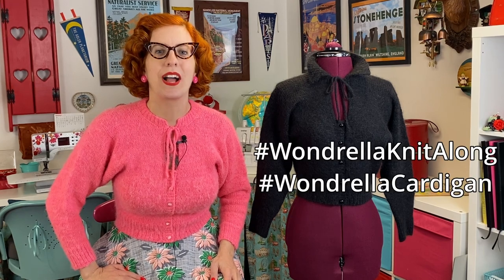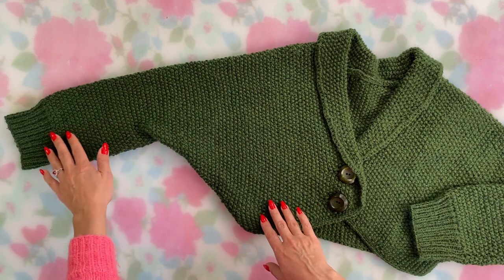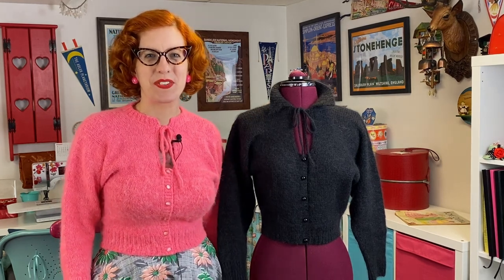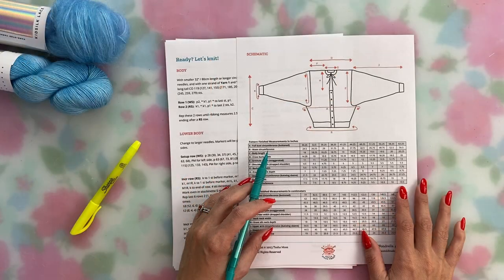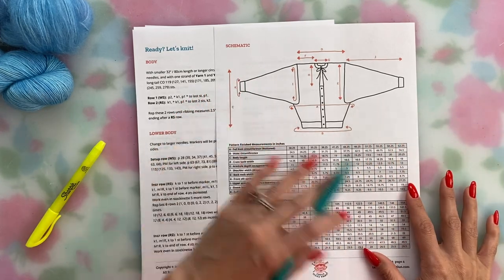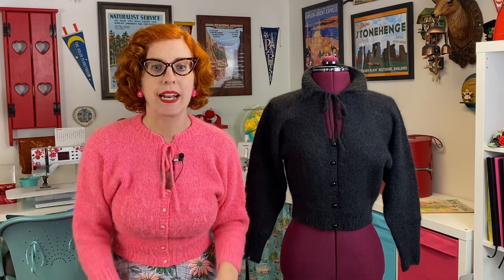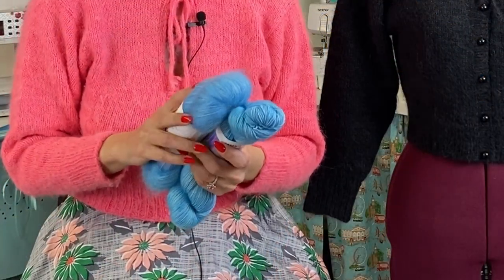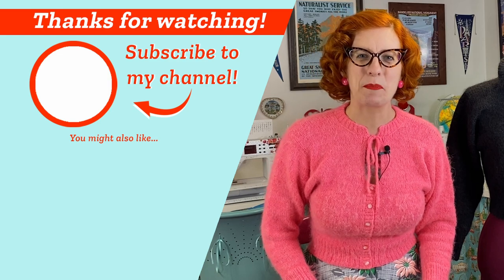Let’s knit a vintage style cardigan: Wondrella knit along!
Knit a vintage style sweater with me and join the Wondrella cardigan knit along! The KAL starts today and goes about 2 months. There’s also a private Slack channel! In Part 1 I cover things like picking your size, yarns, and swatching, and how to join Slack. Watch and join in the fun!

MY FAV KNITTING NEEDLES 👇🏼
🪡 Fixed cables
🪡 Interchangeable set

TIMESTAMPS

00:00 Intro to Wondrella knit along
03:17 Schedule for knit along
04:24 Selecting the size to knit
06:46 Picking yarn
07:26 Swatching and blocking your swatch
07:45 The yarn I picked
08:29 How to join the KAL Slack